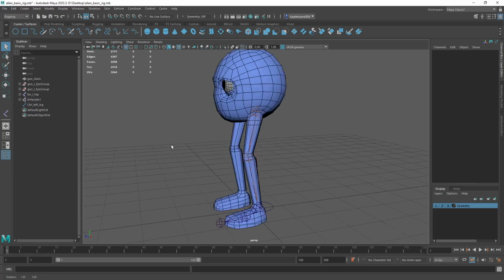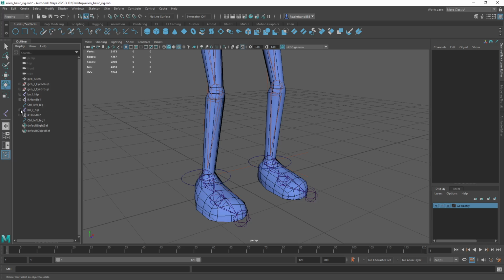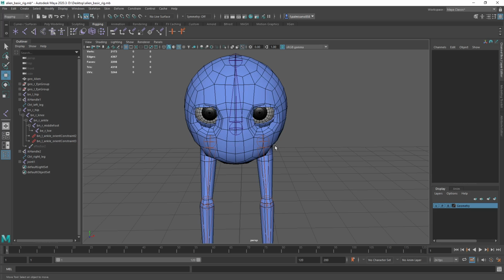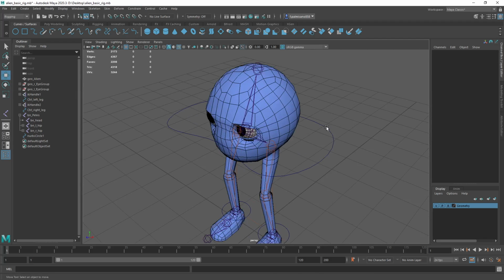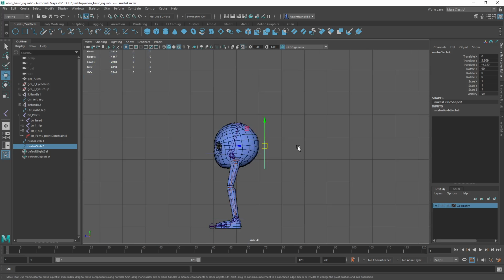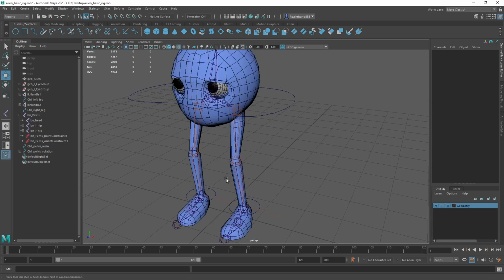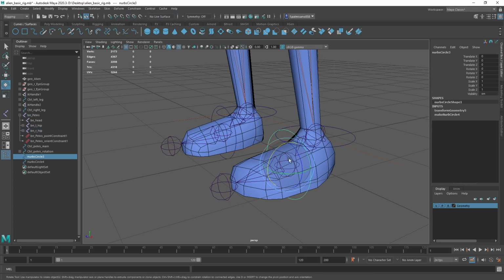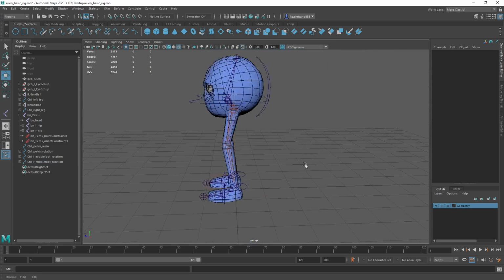Simple Rig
Simple  rig, Point and Orient Constrain
00:00 Duplicating Left Leg Rigging to Create Right Leg
00:30 Aligning Controllers and Setting Constraints for IKs
01:30 Renaming Bones and Controllers for Right Leg
02:00 Adding Pelvis and Head Bones in Side View
02:30 Parenting Left and Right Hips to the Pelvis
03:30 Designing and Adding Pelvis Controllers
04:30 Constraining Pelvis for Rotation and Translation
05:30 Connecting Ankle Controllers to Pelvis for Movement
06:30 Adding and Constraining Middle Foot Rotation Controllers
08:00 Finalizing Renaming and Testing Main Basic Rig